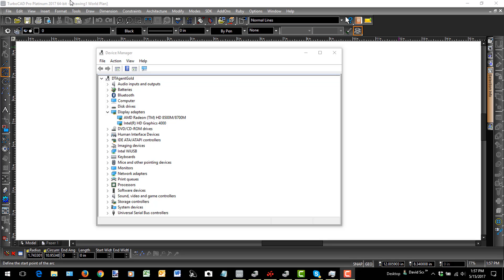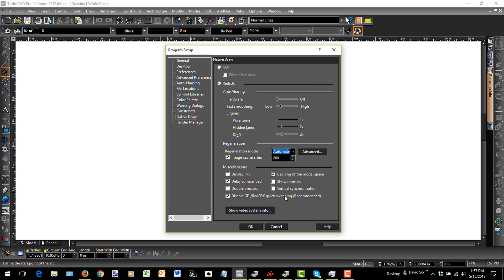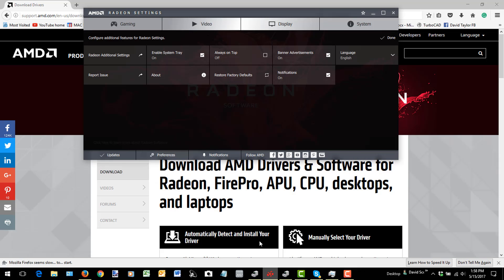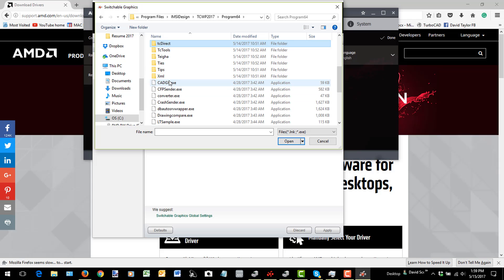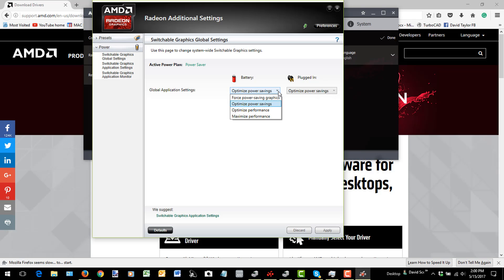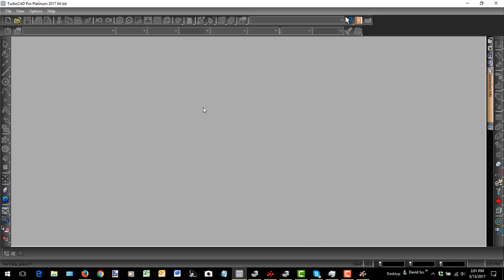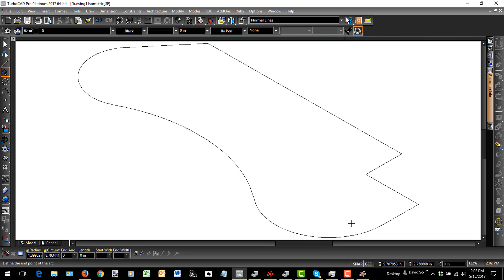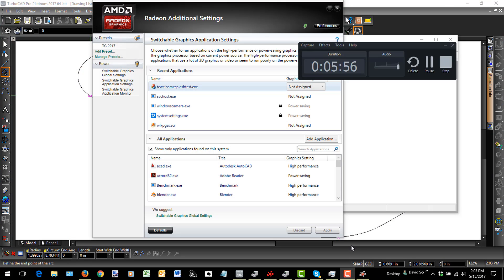TurboCAD Performance Tip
How to enable TurboCAD to run with  the desired GPU on a system with multiple GPUs'.